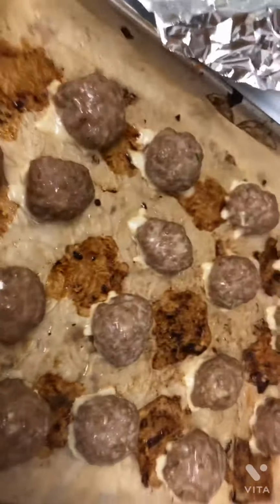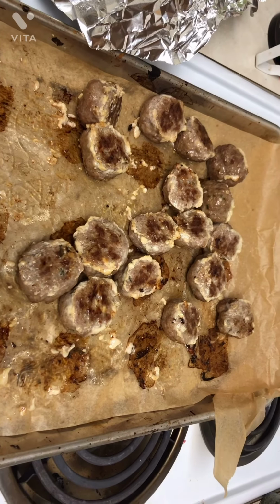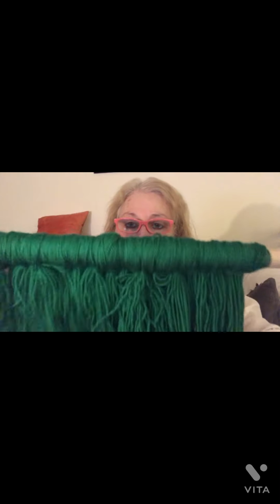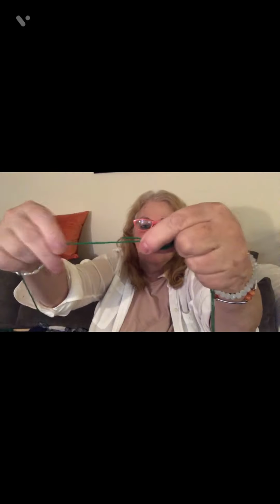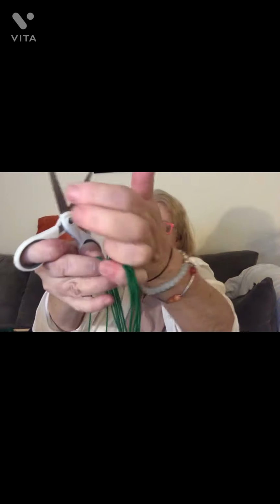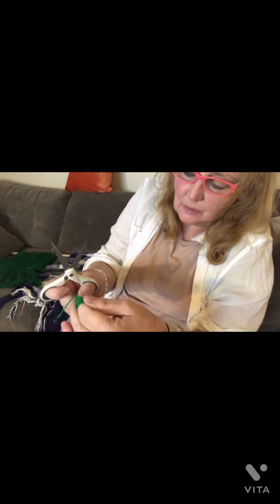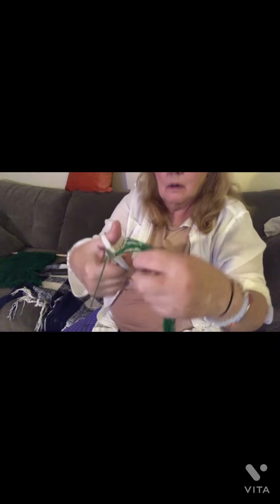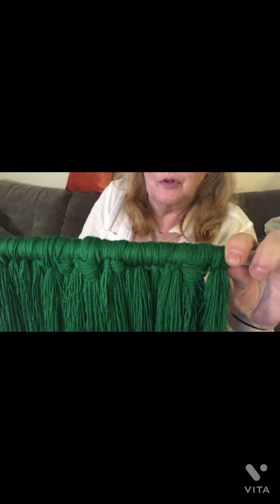Meatballs for dinner.. START OF AN UP AND COMING XMAS CRAFT IDEA!!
The craft I’m making with Dollar tree Has turned out to be a very difficult project based on the thinness of the yarn. I am hoping this crap turns out as well as I had dreamed. I would recommend however to please purchase a better quality yarn to do this project I think you will have a better result. Not to mention less time. It is taking me almost 4 days to get the yarn tied onto the Dowl . You can also use a smaller dowel and less yarn. The next one I try to make if it does work out I will definitely go to Walmart and get a better quality yarn. Thank you so very much for watching and sticking with me on my channel. Charlie and I really appreciate it!￼